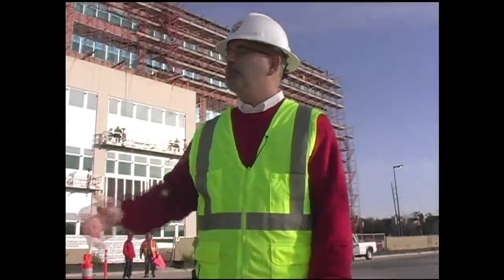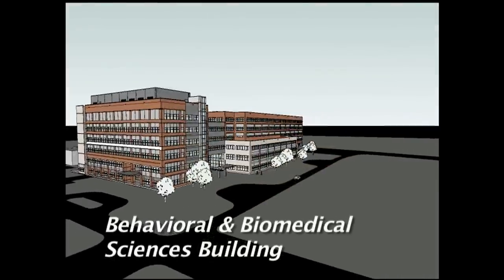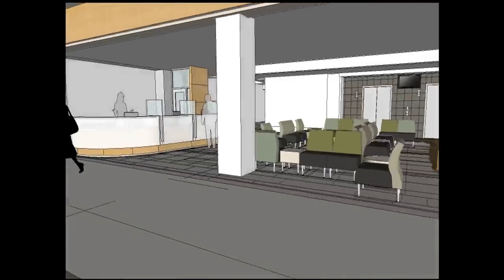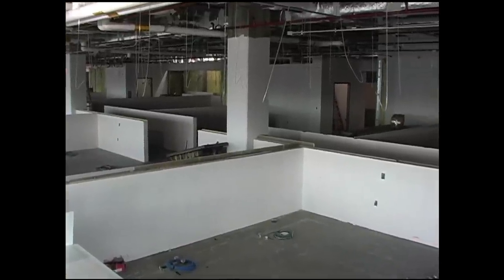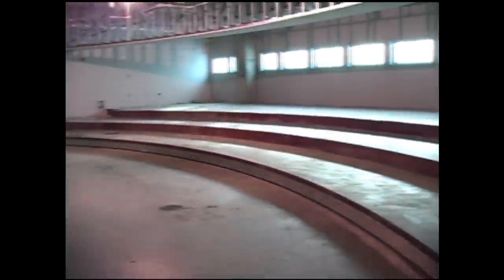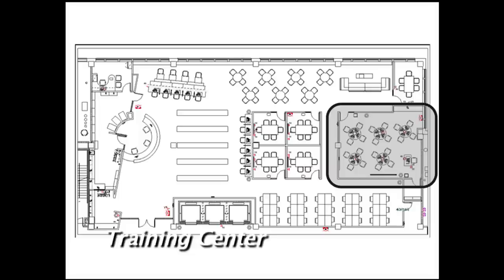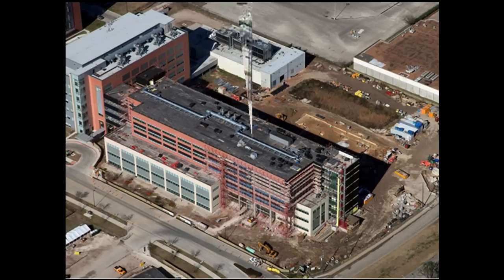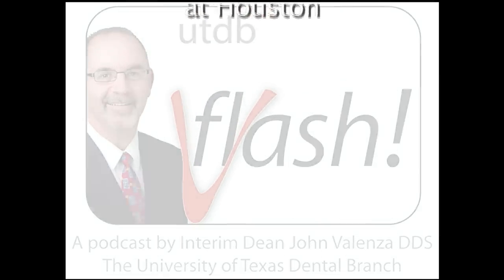UTDB V-flash Episode 14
In this episode, Dr. Valenza takes viewers inside the Dental Branch Replacement Building -- currently under construction --  to see how WHR Architects' designs are being built by Hensel-Phelps Construction Co.  Through a combination of video, computer animation and still photography, viewers can see what's been done so far and what else is planned.  (Running time 5:51).